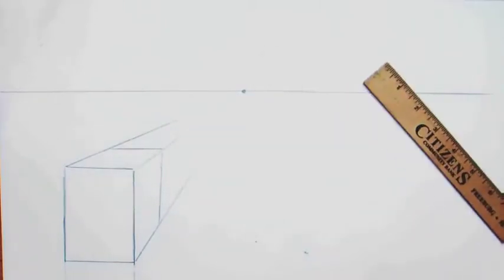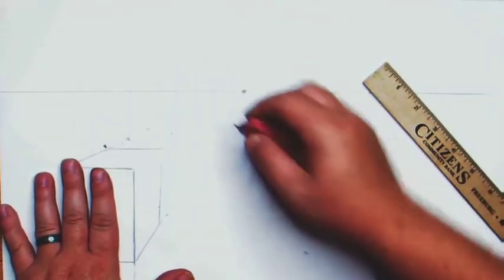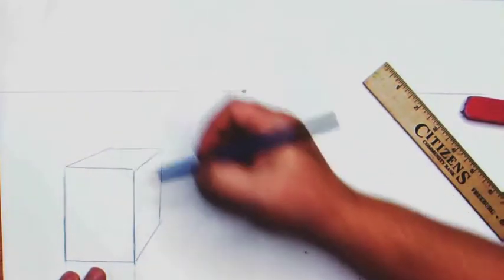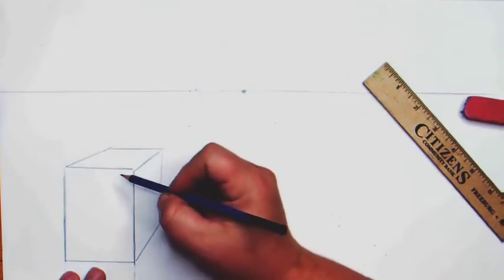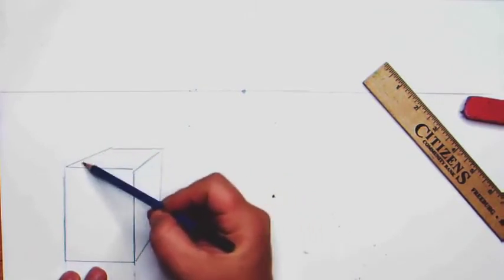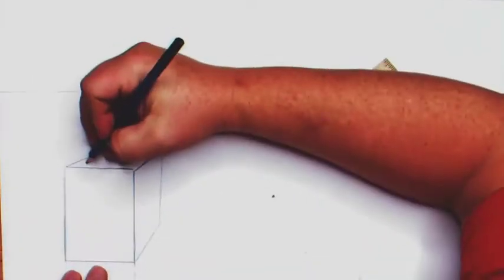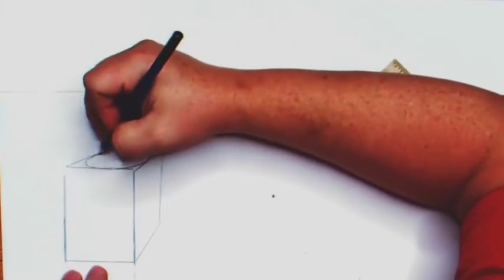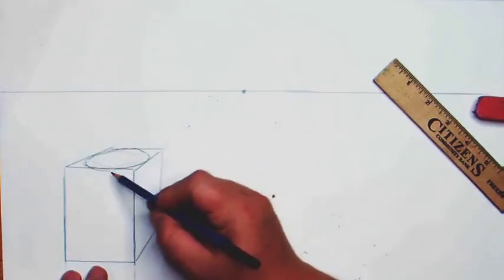1 point perspective Challange #3